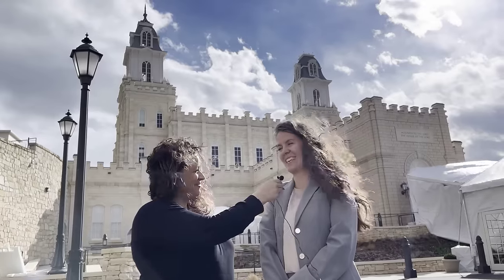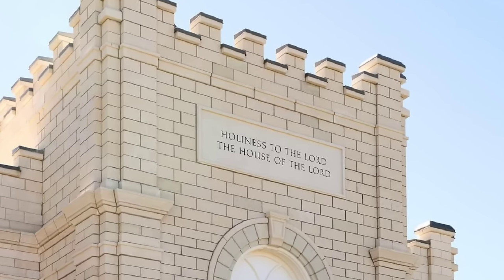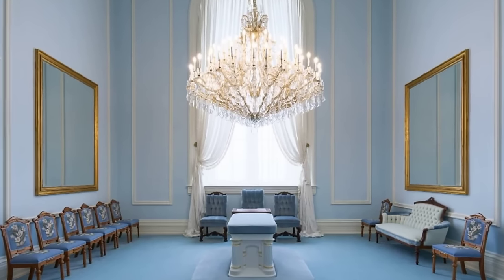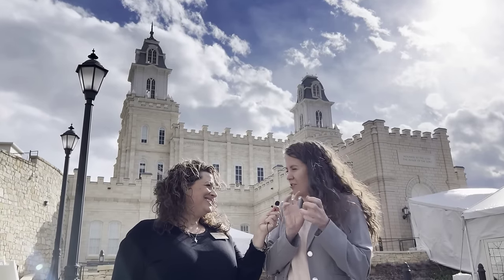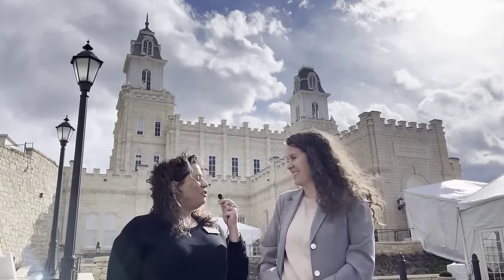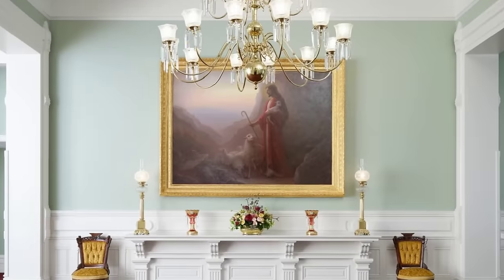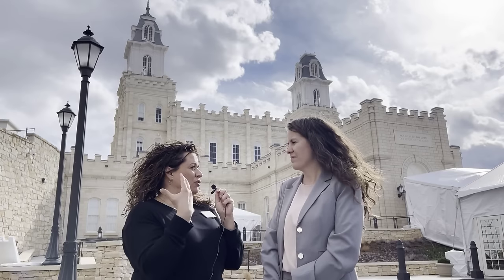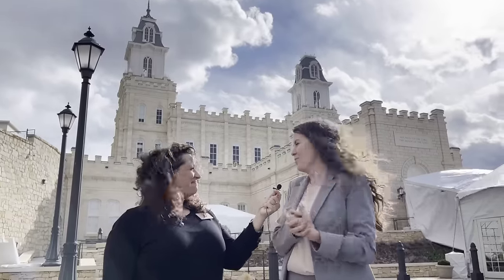Manti Temple Open House—Church's Architectural Historian shares insight into 1888 LDS temple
This video features an interview of Emily Utt at the Manti Temple Open House. Emily serves as the church's architectural historian. Emily's role involves preserving historic places like temples and meeting houses. She expresses a deep appreciation for the temple's unchanged exterior, noting the significance of its original foundation and construction details. Inside, the temple retains its historical charm, with features like murals and spiral staircases preserved.

The open house for the Manti Temple (Free tickets can be reserved is highlighted as a brief opportunity for visitors to connect with this invaluable pioneer-era temple. Emily encourages people to return after the dedication to participate in the temple's sacred ordinances. Despite not having a personal ancestral connection to the temple, Emily has spent over a decade researching and exploring the building extensively, feeling a strong personal tie to its legacy.

Emily emphasizes the meaningful connection between the baptismal font and the ceiling room for work on behalf of the deceased, symbolizing the binding nature of ordinances that connect individuals to both God and each other. She invites visitors to seek out these spiritual connections within the temple, reflecting on the beauty of these sacred practices. The interview concludes with Emily sharing her dedication to continuing the temple's legacy through her research and efforts.